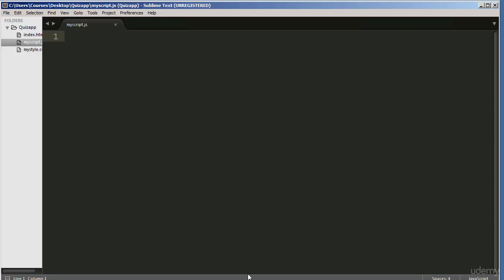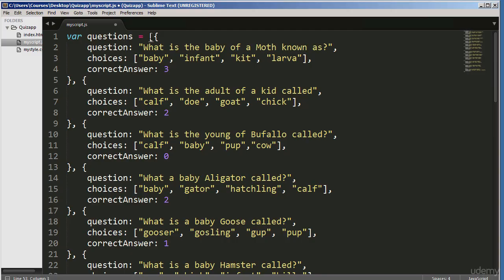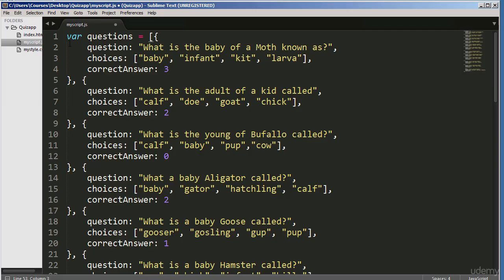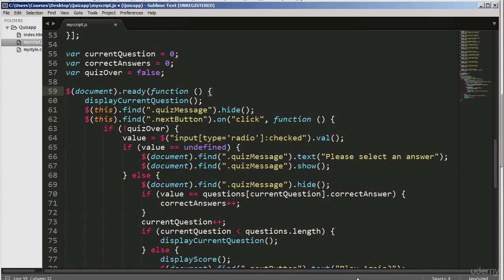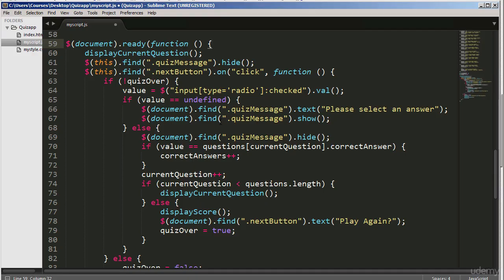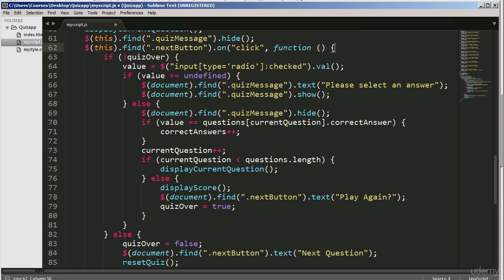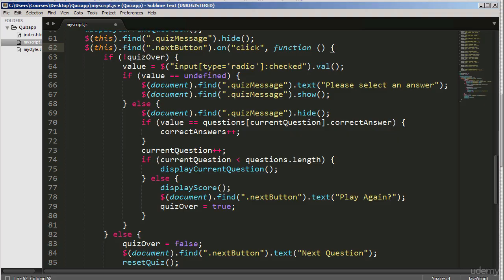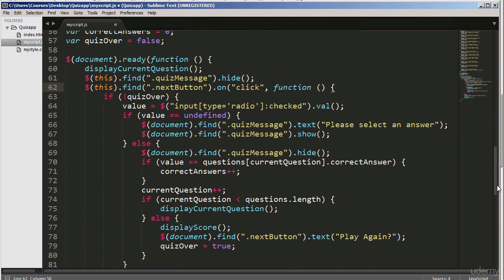HTML CSS and JavaScript Part 77. Add functionality with JavaScript-part-1